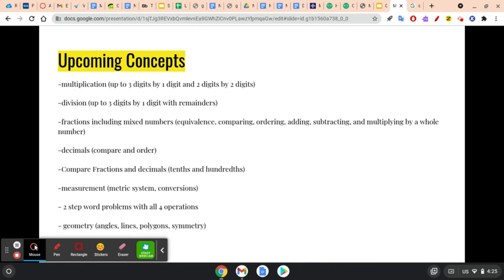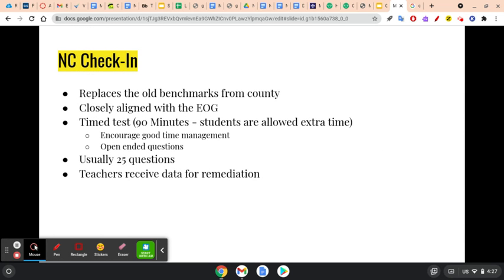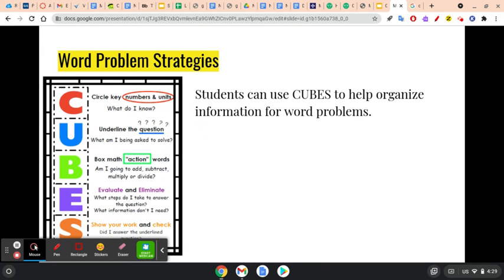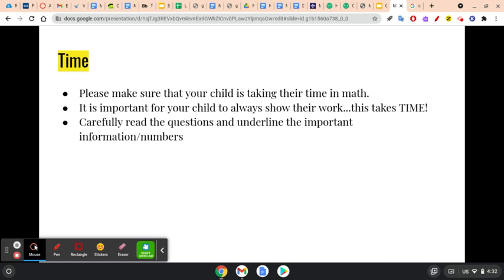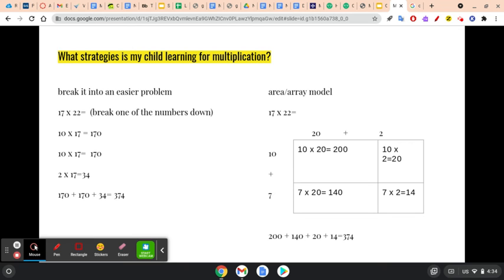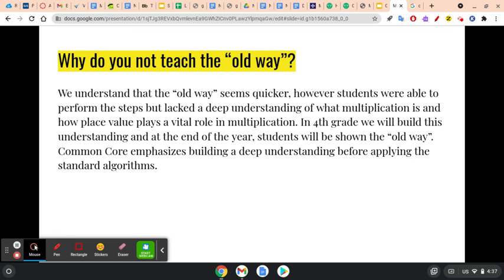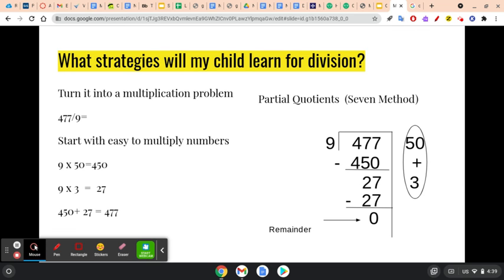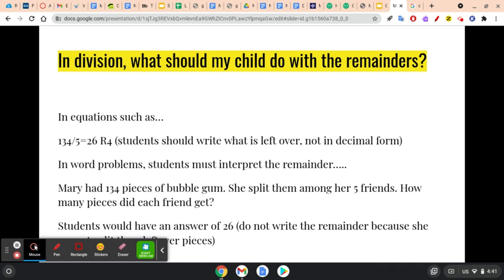4th Grade Math Night Dec 9, 2021